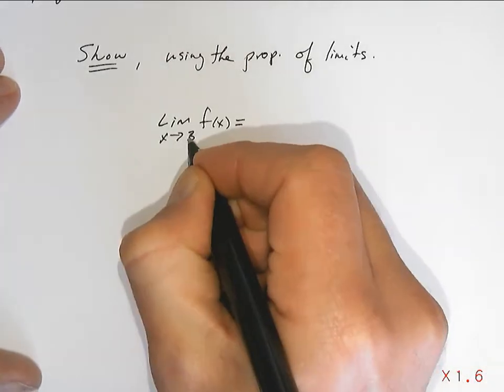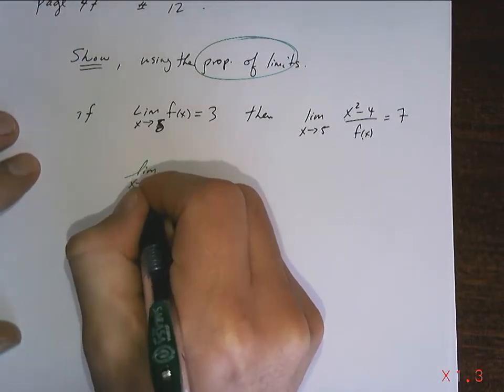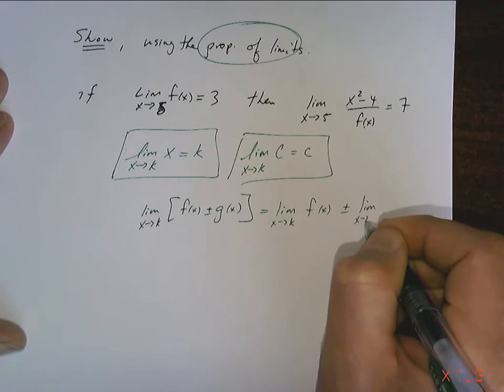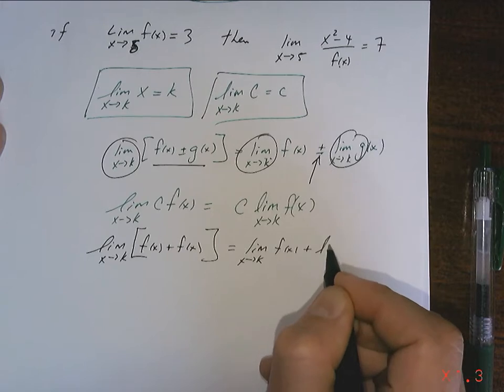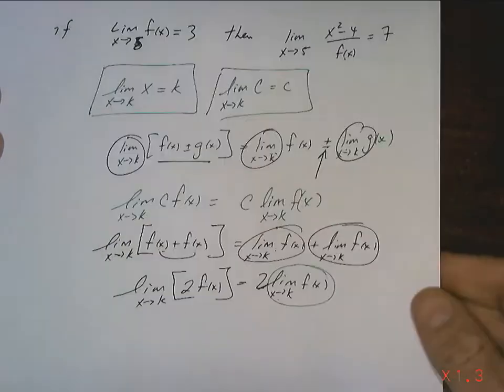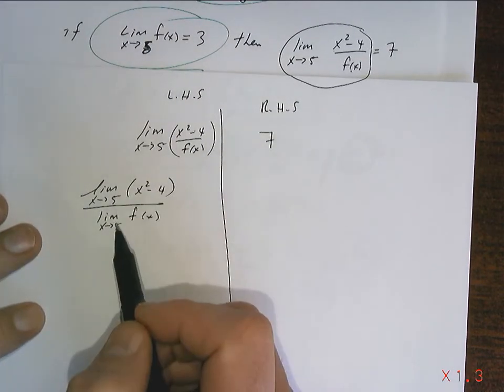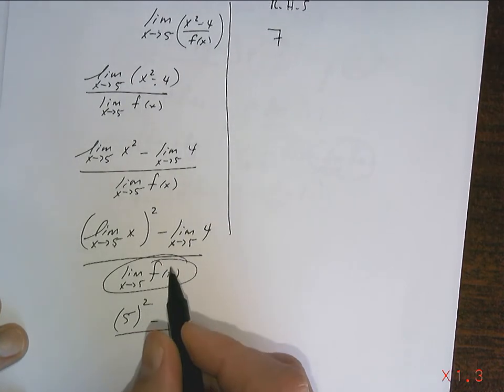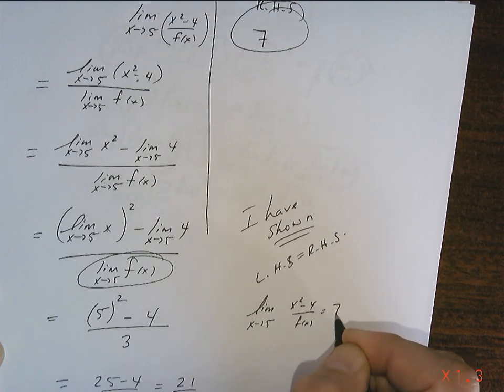Page 45 #12 .mp4